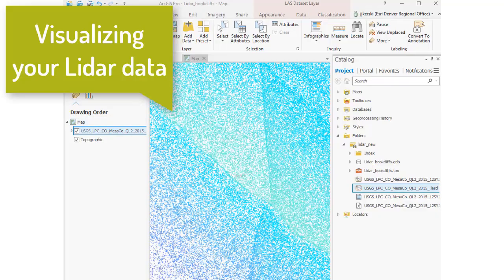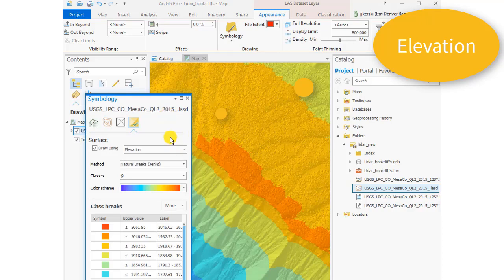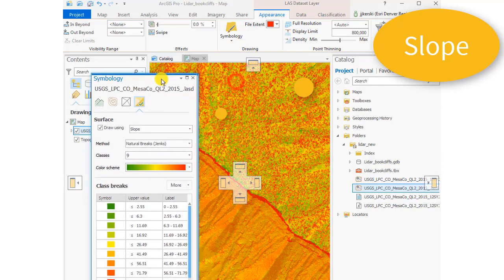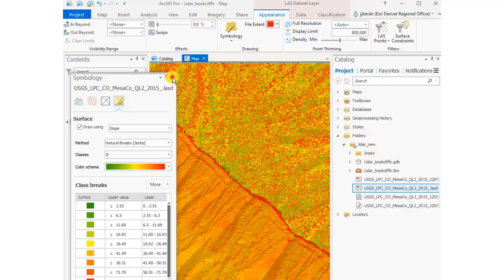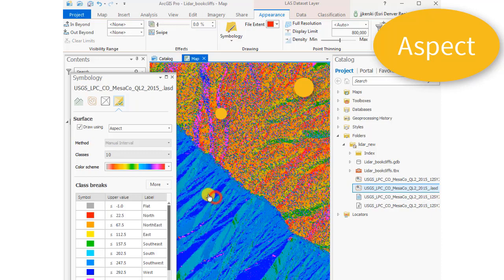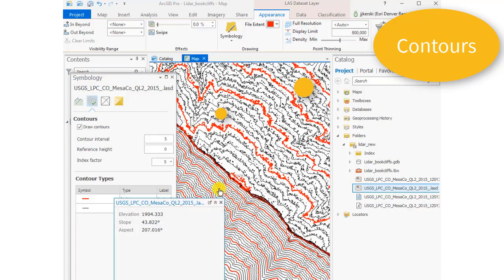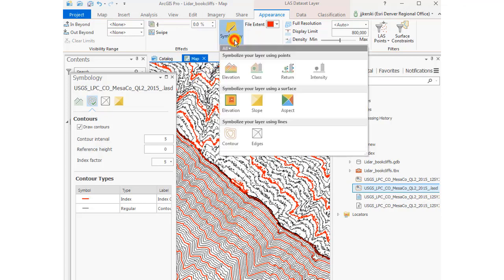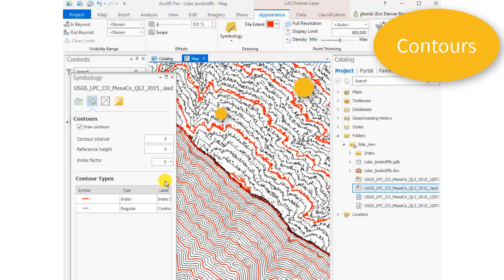How to visualize Lidar data as slope, aspect, contours, and in other ways in ArcGIS Pro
How to visualize Lidar data as slope, aspect, contours, and in other ways in ArcGIS Pro.  Easy to do and powerful.